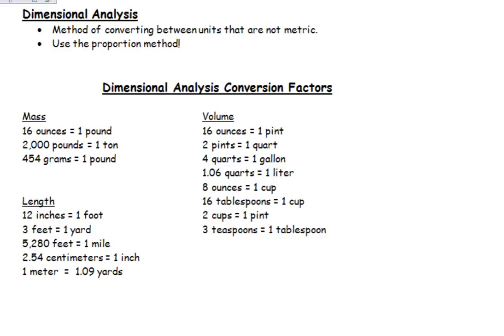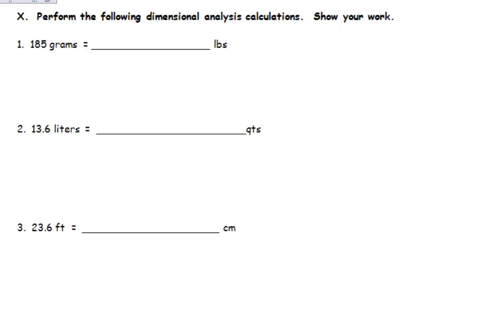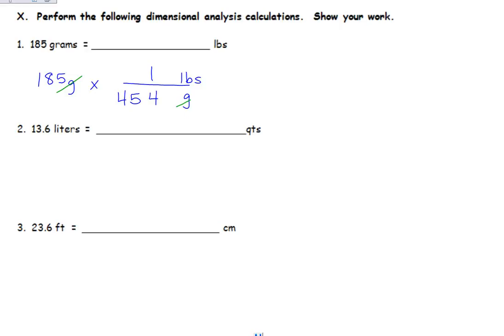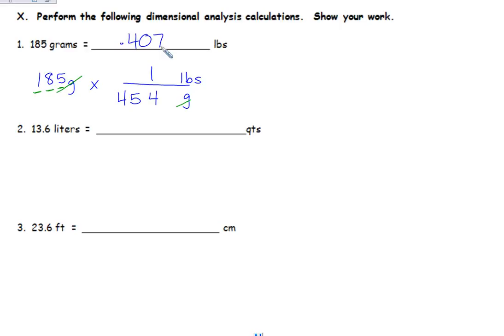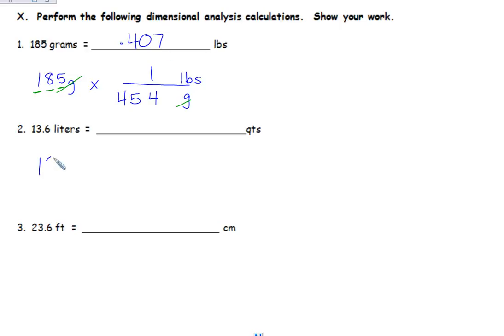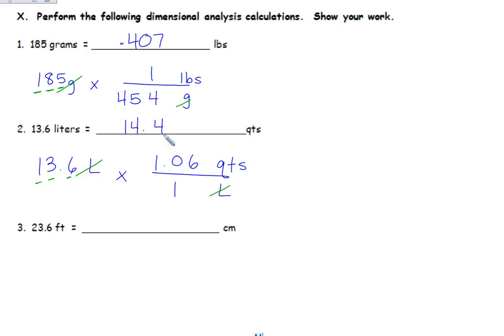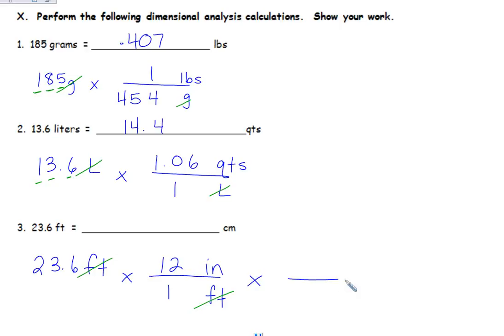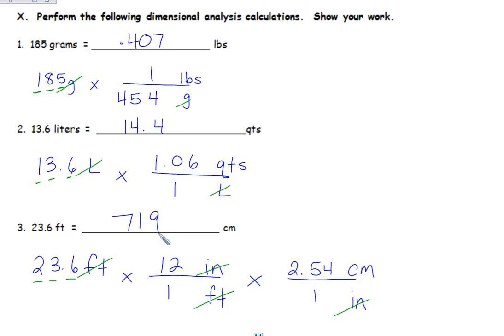Dimensional Analysis Part I